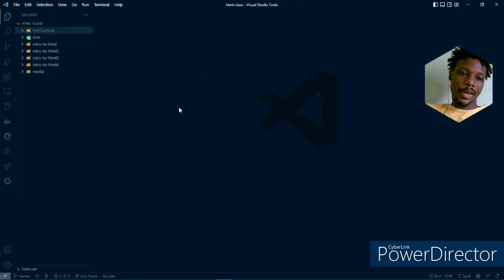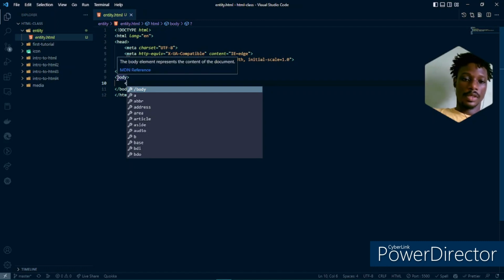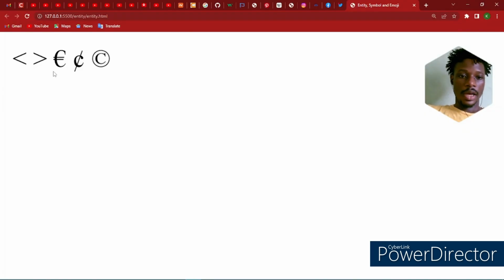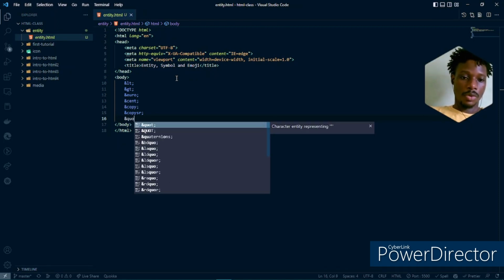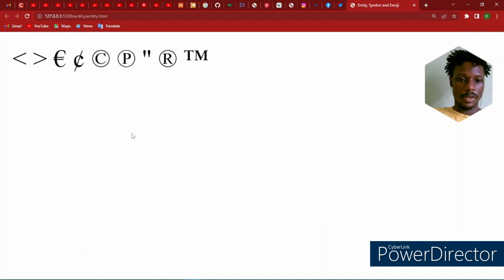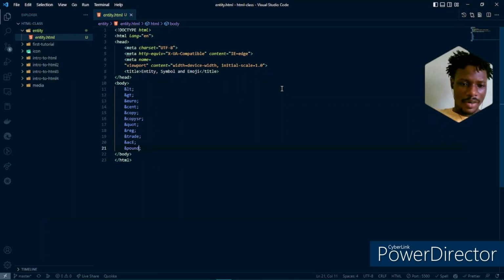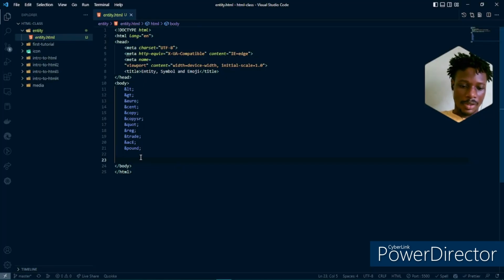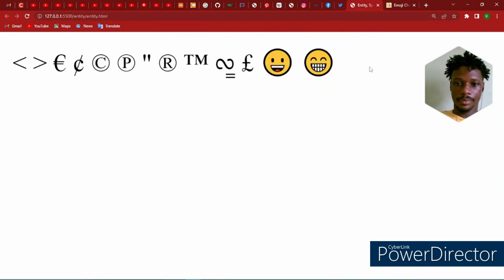How to embed Emojis, Symbols and Entity in HTML Part 5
Showing u how to include emojis and Symbols in your web browser using HTML.

Don't just watch. Practice too